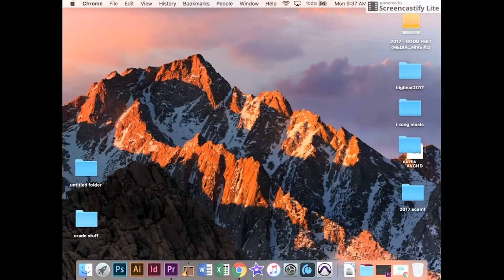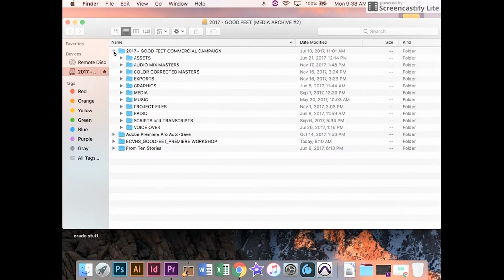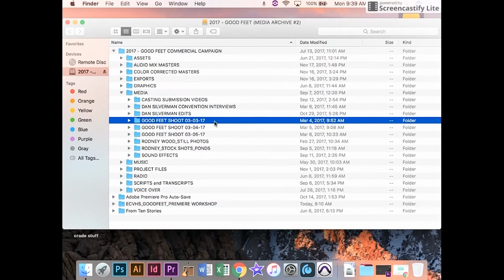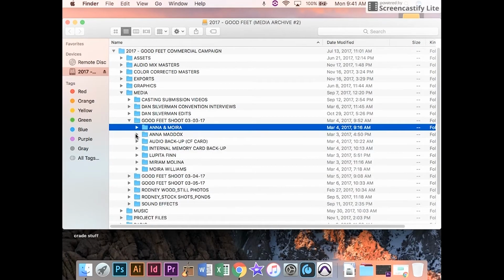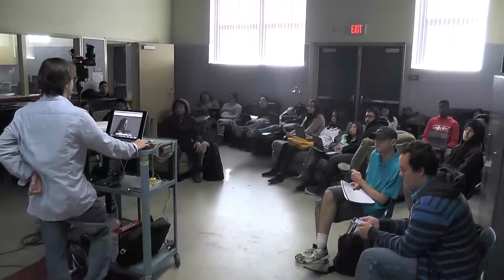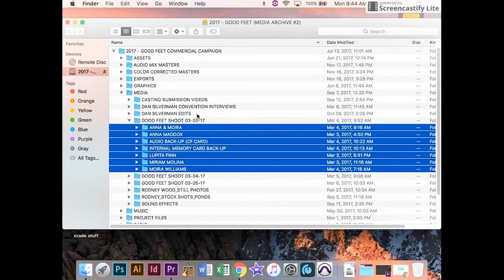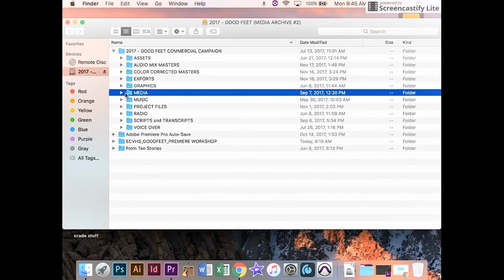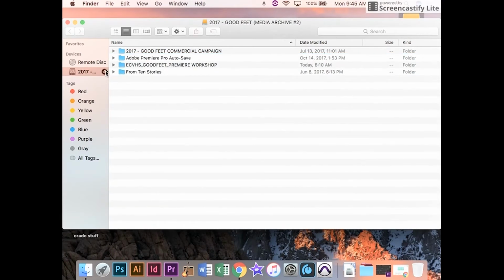ECV AME Tutorial: Adobe Premiere 1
Organizing your media